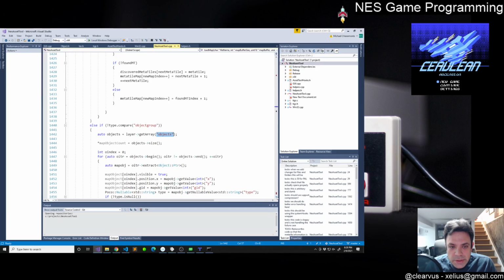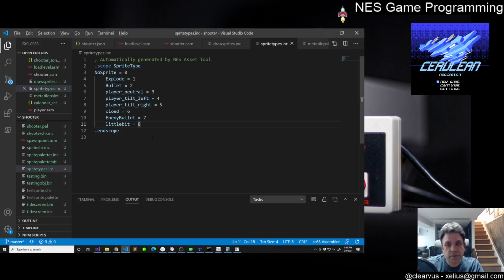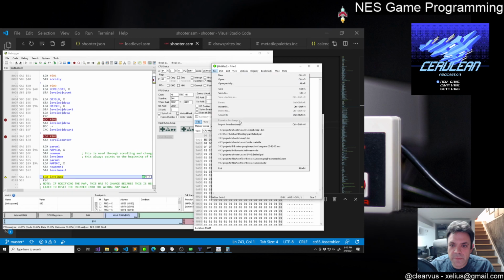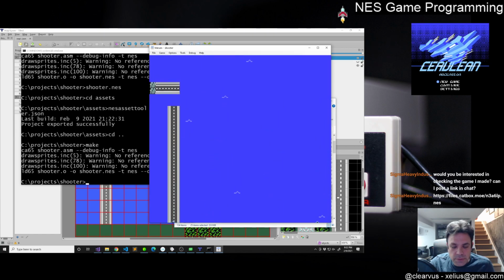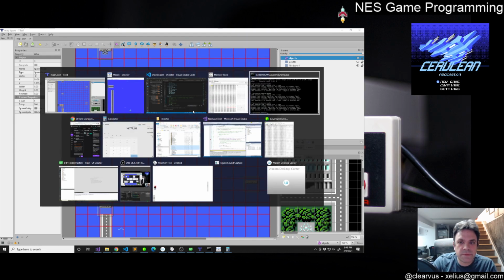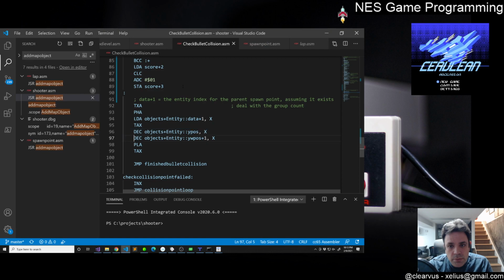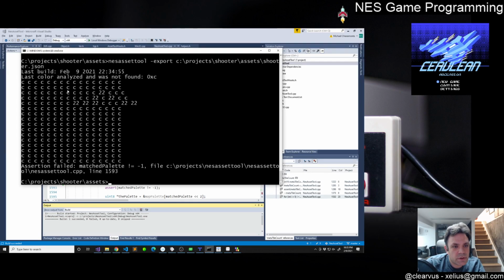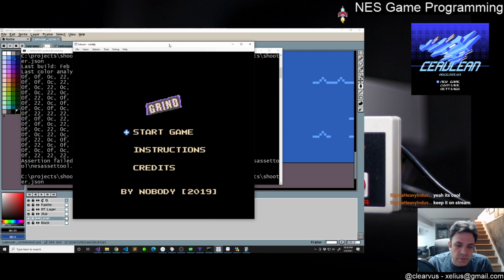NES Programming #145 - Investigating score and adding scoring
Hello! In this episode after fixing bugs introduced to the object parsing code, we looked into adding 24-bit score counting in the game. As part of this code, we hard-coded some values for when enemies are destroyed and also for when a whole group of enemies are destroyed (bonus points!). Next episode we'll revisit the scoring and make this configurable. After that, we looked at the colors in use and I added a feature that prints the indexed tile values if a proper palette could not be found for the generated metatiles. I'm going to investigate moving my RGB values from the asset tool over to aseprite as a palette so that there can be parity.